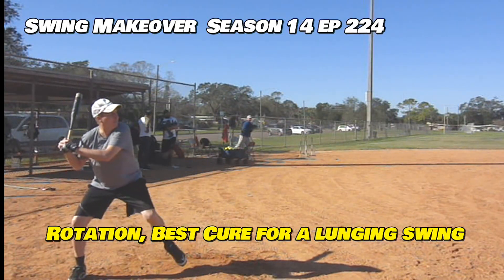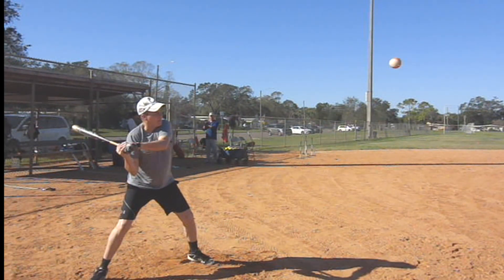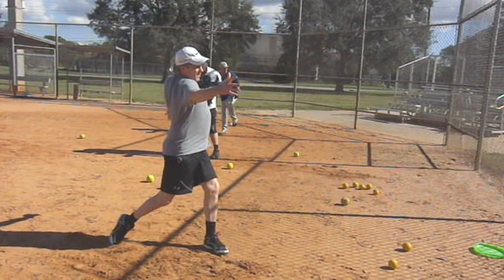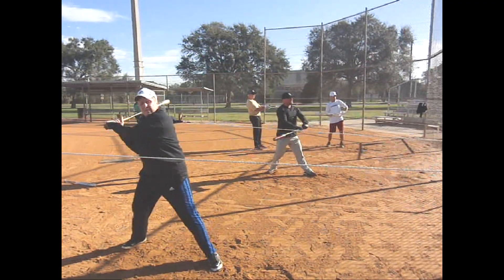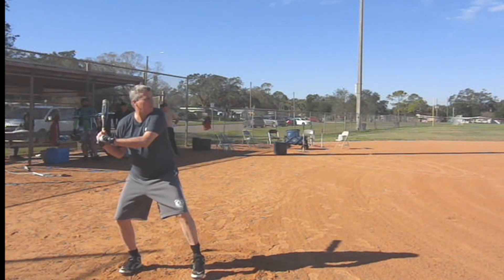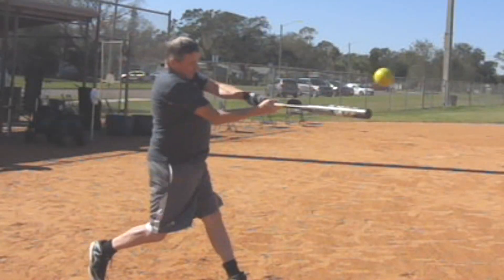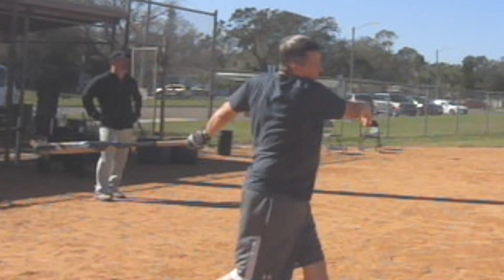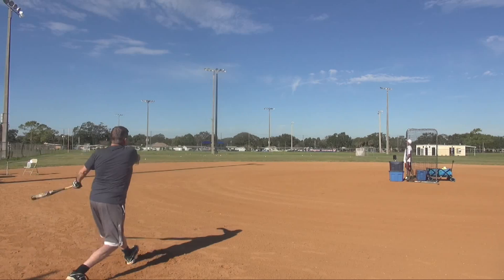Rotation a good cure for a lunging Swing #224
Rich was early and lunging but working on rotation and weight on the rear foot, he was able to develop a better rotational swing.